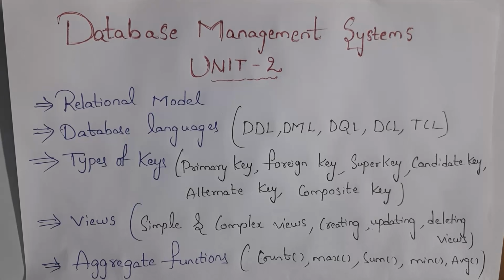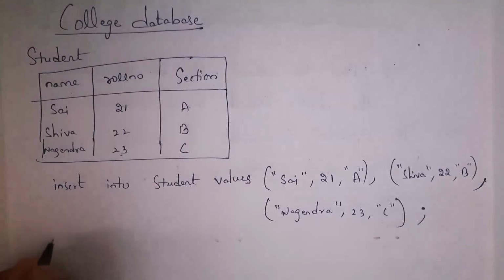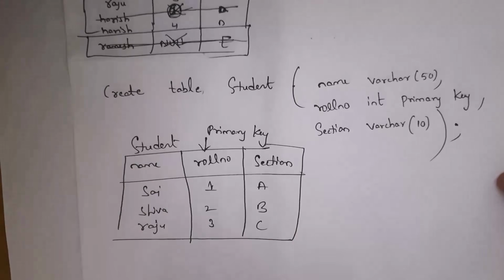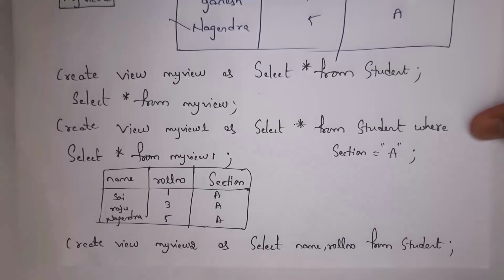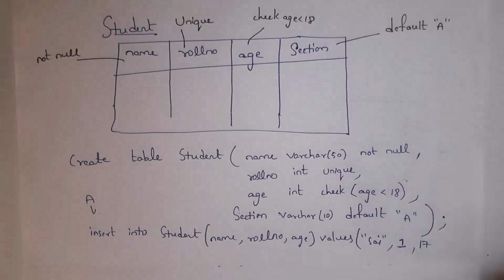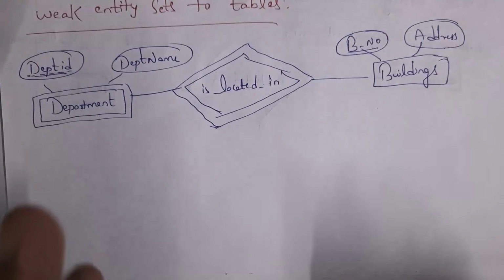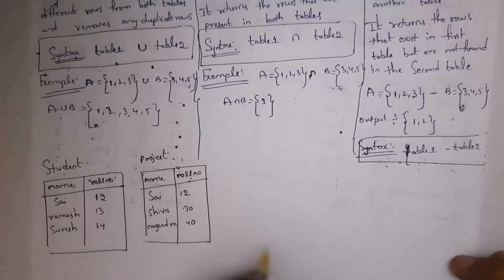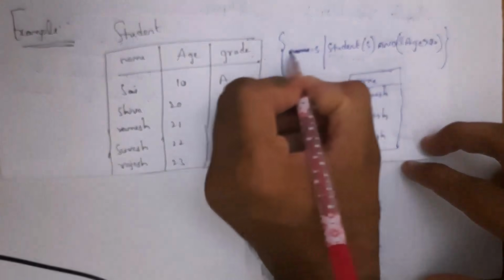dbms complete unit 2 | database management systems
unit-2 topics:
00:34 - Relational model
03:34 - Database languages (DDL, DML, DQL, DCL, TCL)
35:31 -Types of keys ( primary key, foreign key, super key, candidate key, alternate key, composite key)
57:17 - Views( simple & complex views, creating, updating and deleting views)
01:07:39 - Aggregate functions ( count(), max(), min(), sum() , avg() )
01:15:28 -integrity constraints ( domain constraints, entity integrity constraints, referential integrity constraints, key constraints)
01:39:14 -logical database design( converting entity sets, weak entity sets, relationship sets to tables)
01:49:38 -Relational algebra ( all operations and examples)
01:52:20 - unary relational operations (select, project, rename)
01:59:02 - cartesian product
02:02:12 - set operations (union, intersection, set difference)
02:06:59 - joins(inner joins - natural, theta, equi joins, outer joins-left, right, full outer joins)
02:18:08 -Relational calculus(tuple and domain relational calculus)